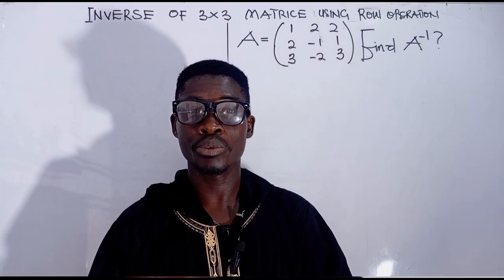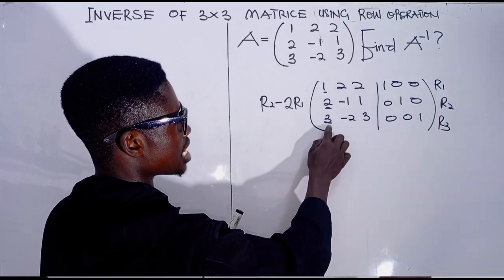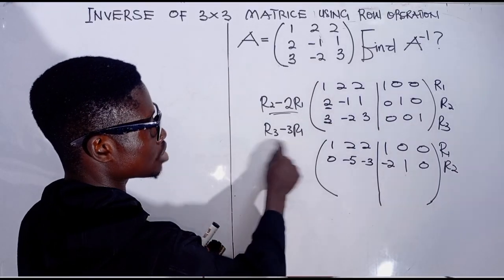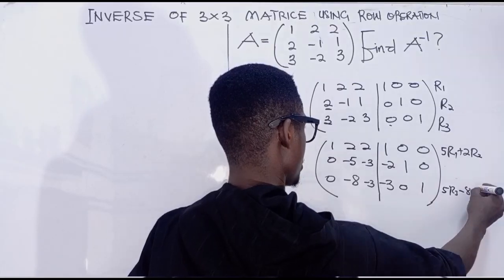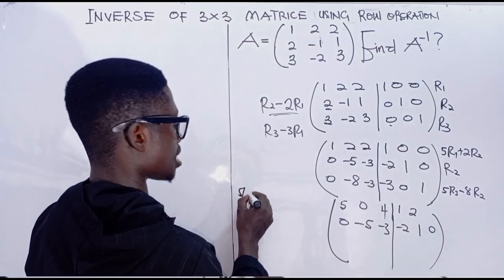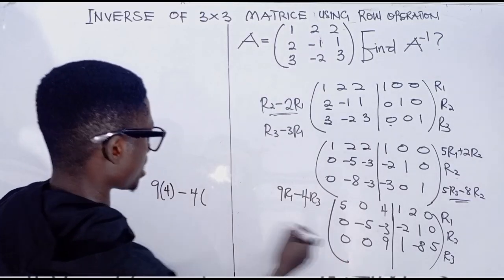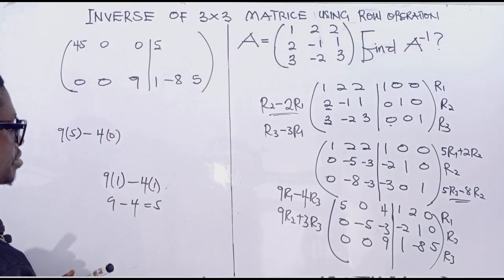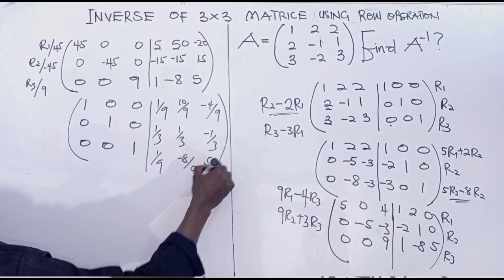Inverse of 3x3 matrix using row operation